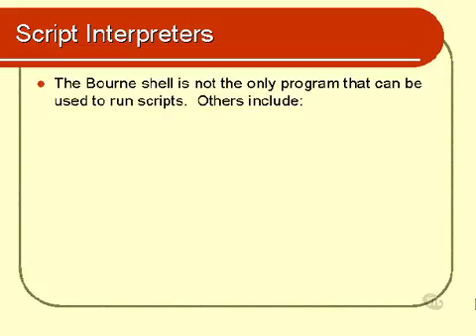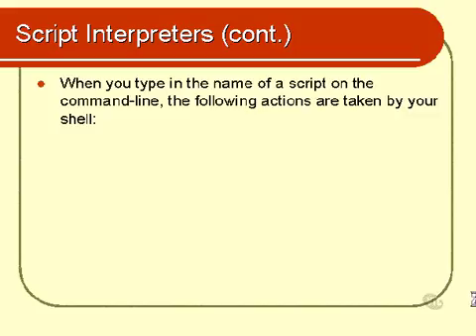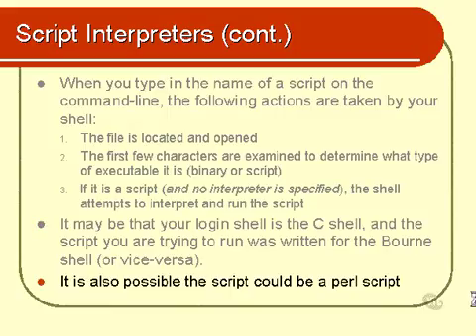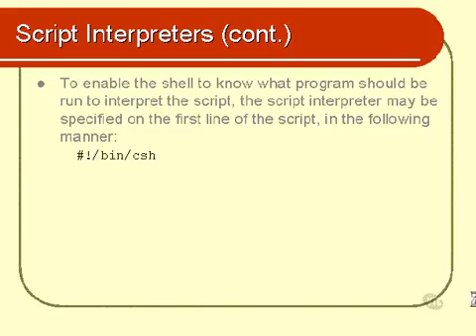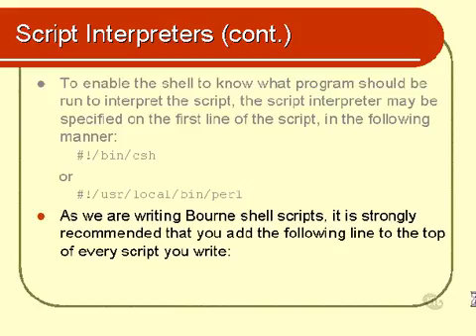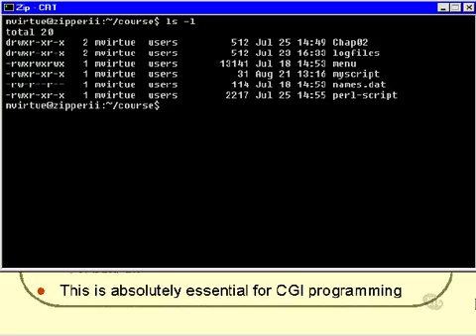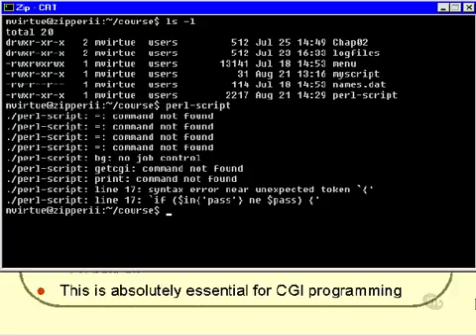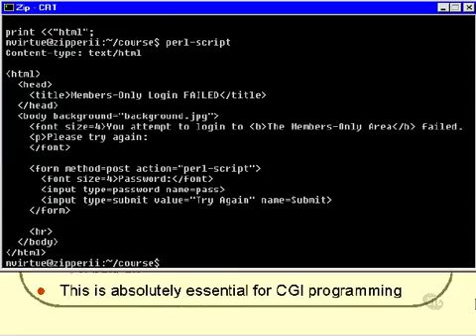Script Interpreters - Shell Scripting -17